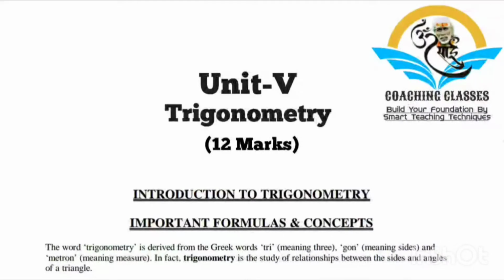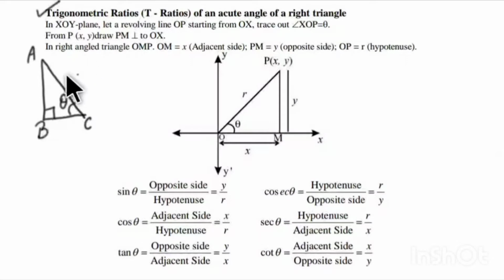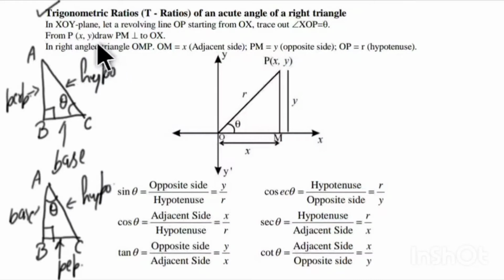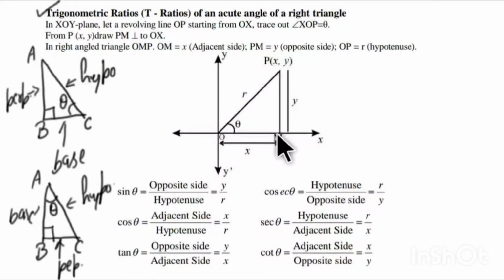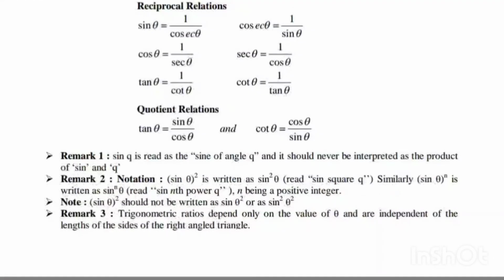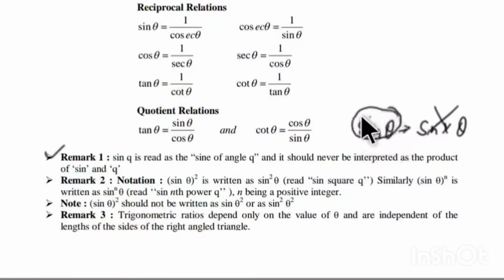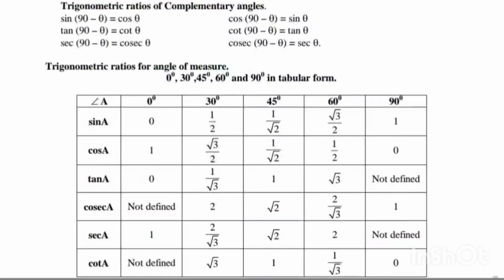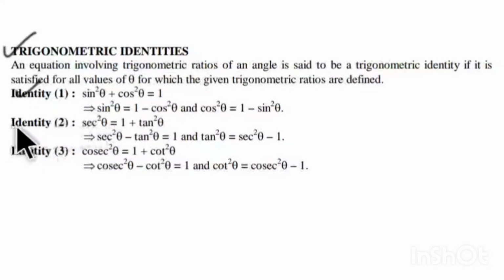TRIGONOMETRY: "Formulas and Concepts"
Trigonometry is very important topic for your examination as your examination date is confirmed. By this video you can learn and revive the formulas.